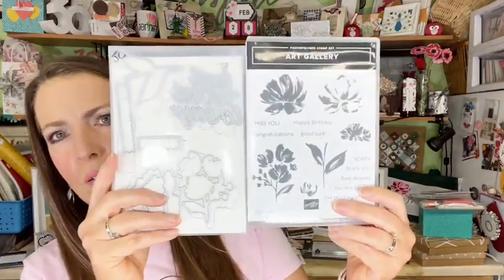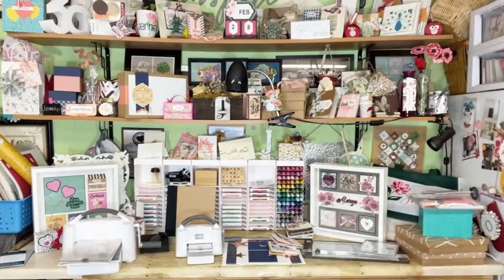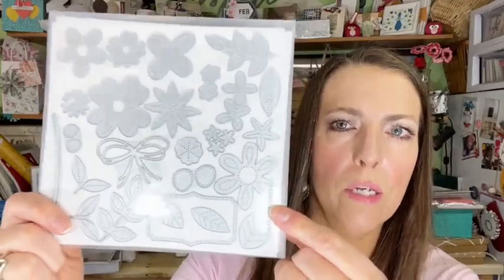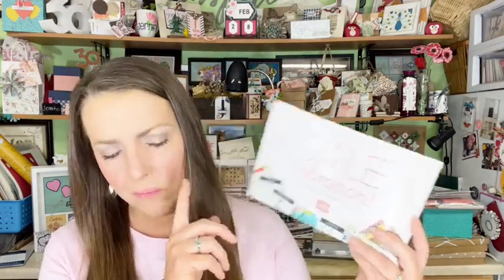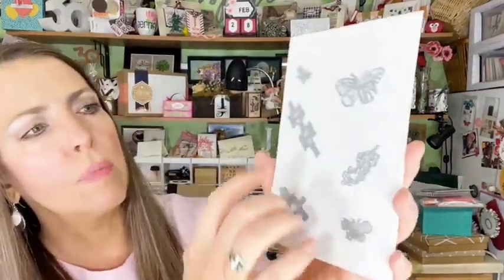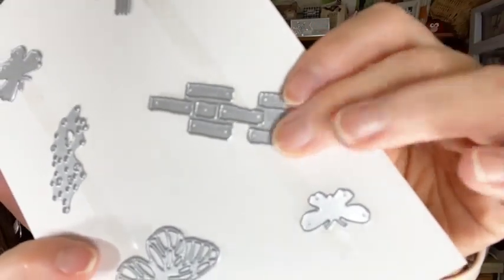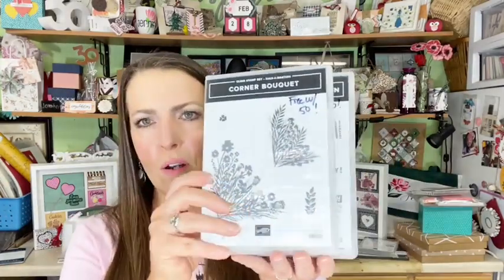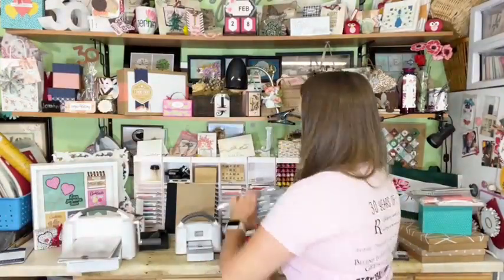Stamping with Jennifer: Art Gallery by Stampin' Up!®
This video was originally a Facebook Live.  Feel free to skip to the stamping!  I made three cards with the Art Gallery Bundle by Stampin' Up!®.  I also showed a few extra samples.  I also showed the Wax Resist technique - and had a fun little fail if you want a laugh!  : )

The supply list will be on my blog under today's date

Jennifer